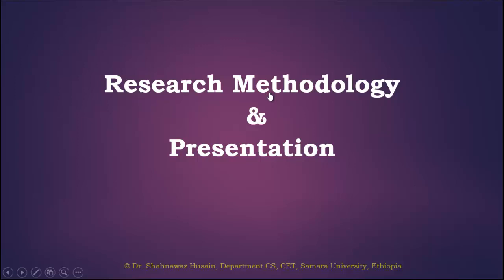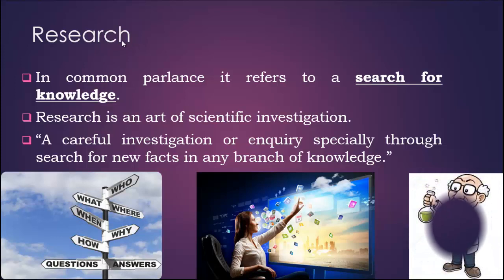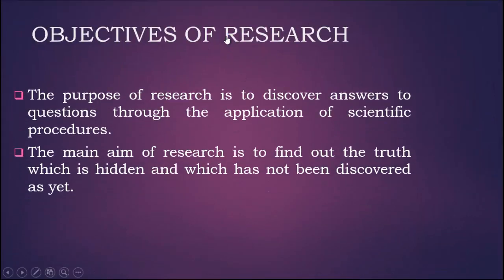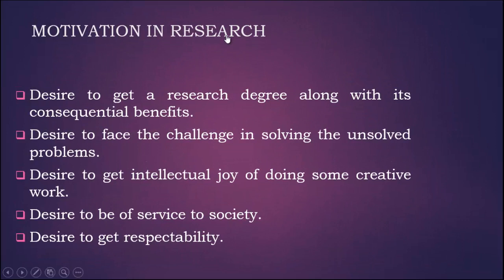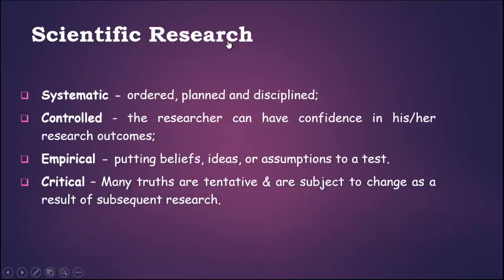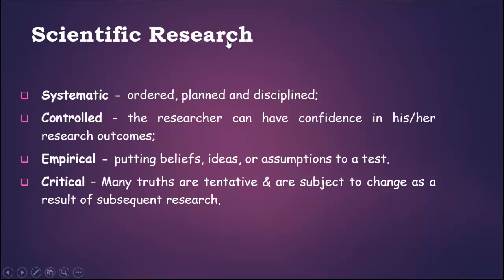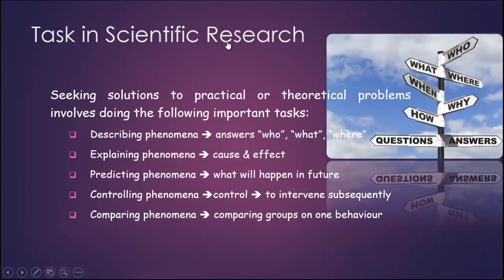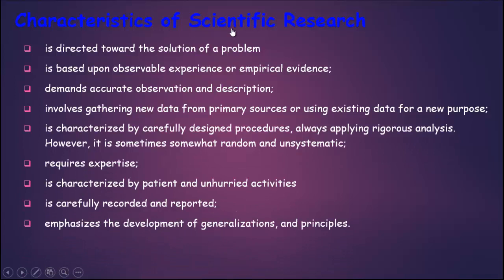Research Methodology | Scientific Research | Objectives | Motivation|Task in Research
00:12 Research
01:16 Objectives of Research
01:36 Motivation behind Research
02:02 Scientific Research
02:58 Task in Research
03:40 Characteristic of Scientific Research
Introduction to Research Methodology and presentation, what is research,  what is Scientific Research, Objectives & Motivation behind the research, Tasks in Research & characteristic of Scientific Research.